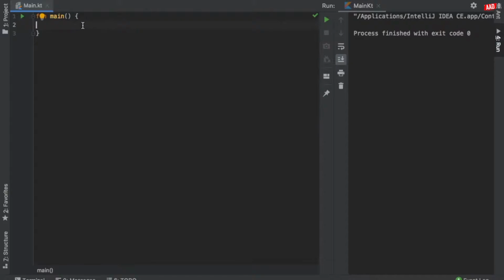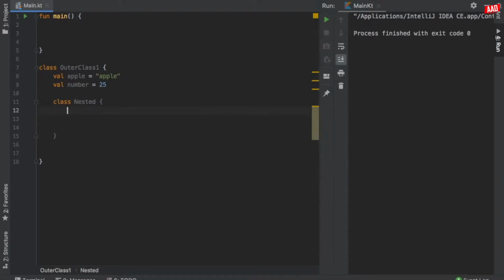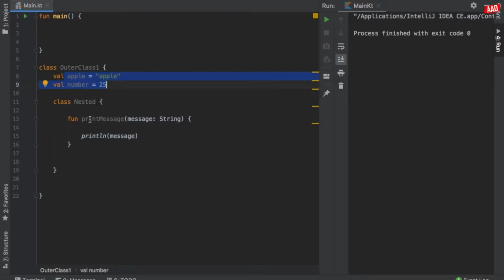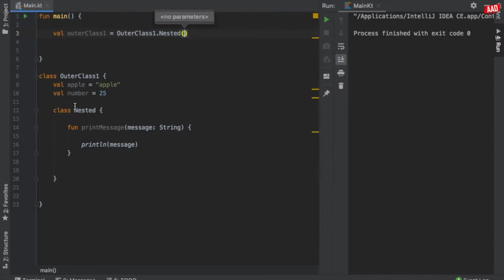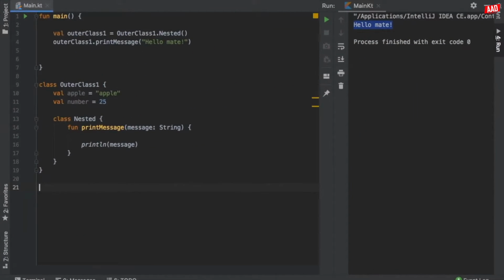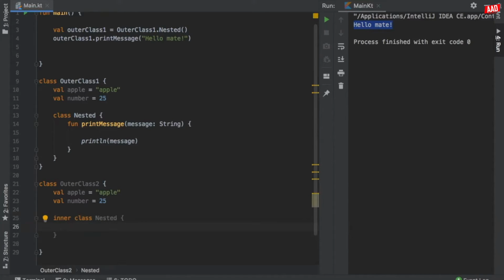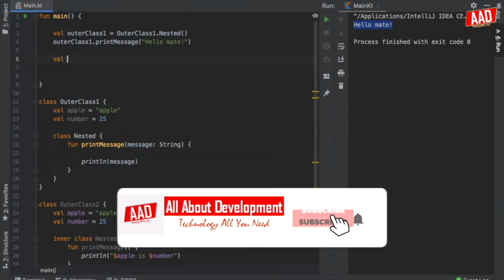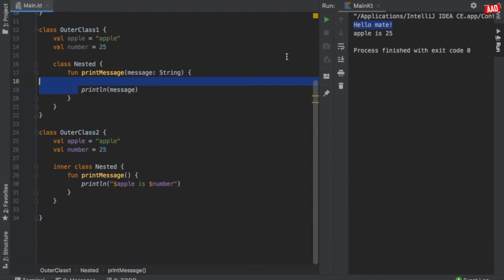Android Development for Beginners - Nested & Inner Classes Lesson 21